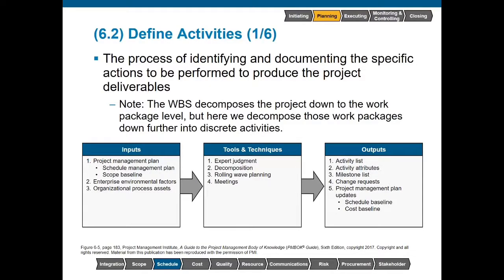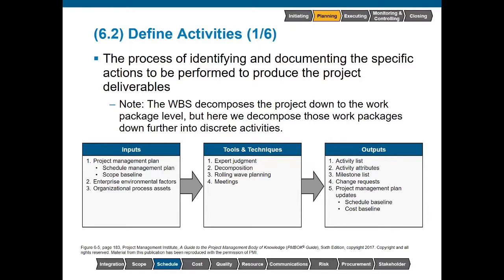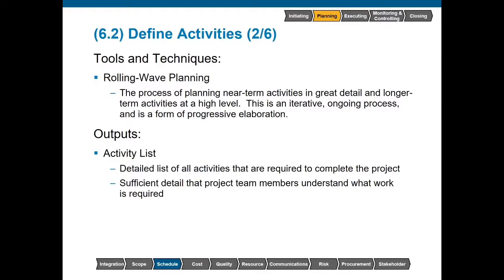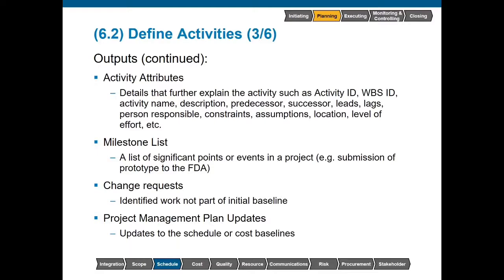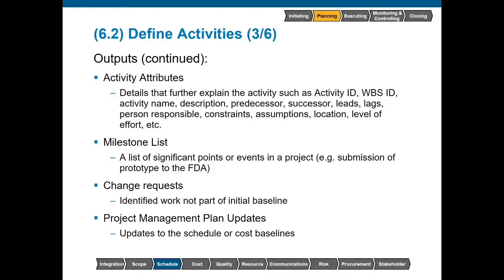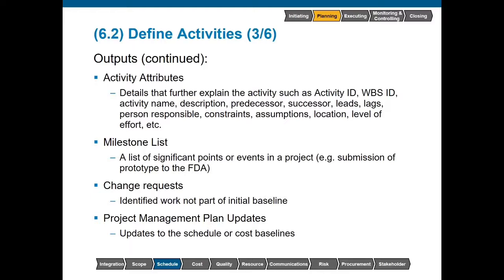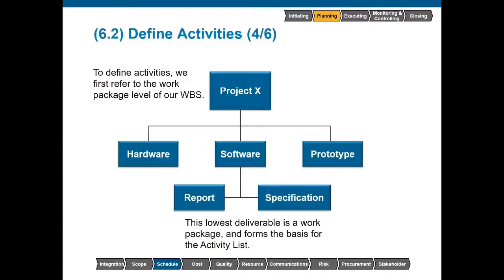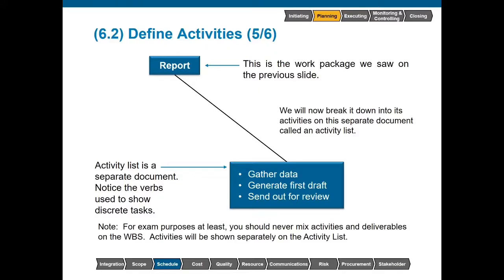PMP Planning - Section 6.2 - Define Activities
Define Activities is the process of identifying and documenting the specific actions to be performed to produce the project deliverables.